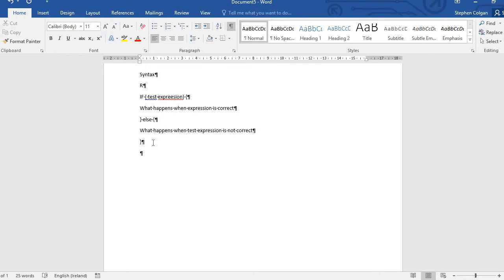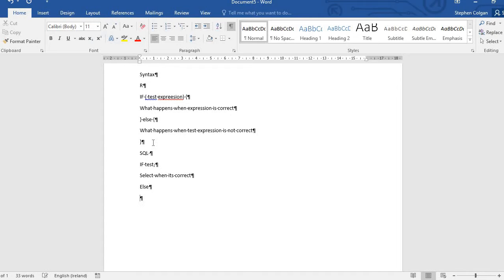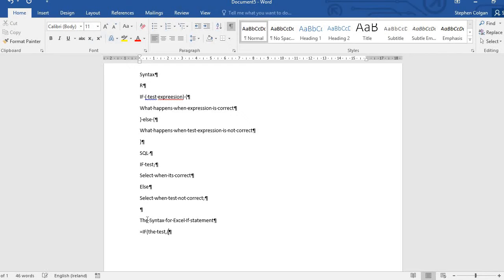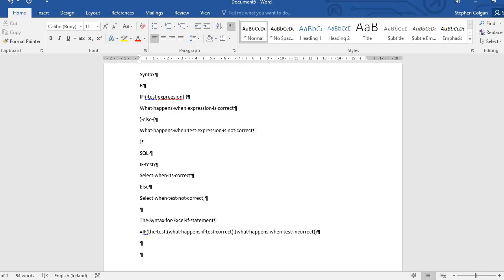Simple IF Syntax